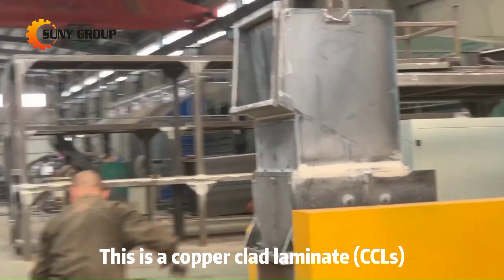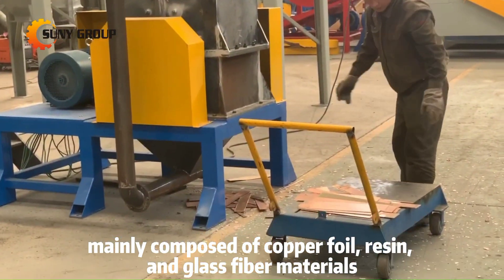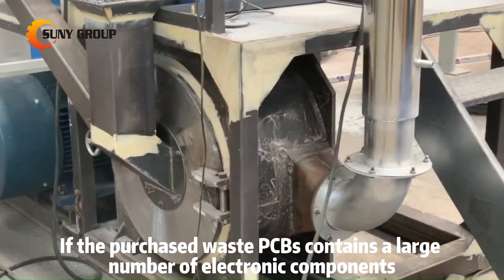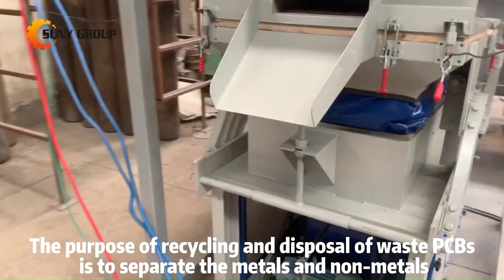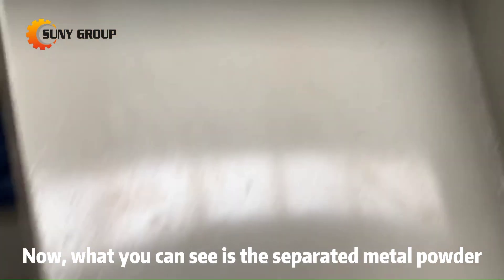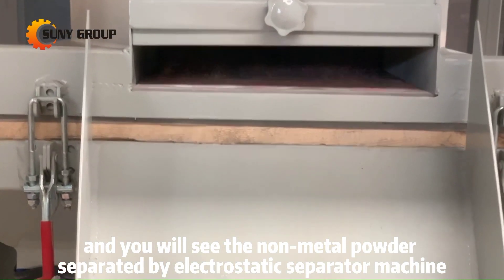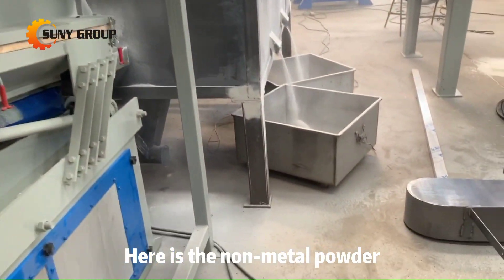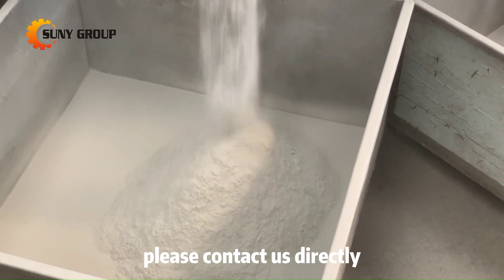E waste Solution - PCB/CCL Scrap Recycling Plant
This is a copper clad laminate (CCLs), which is the core material for PCB manufacturing, mainly composed of copper foil, resin, and glass fiber materials.  The recycling method for PCBs and CCls is almost the same. If the purchased waste PCBs contains a large number of electronic components, the components need to be removed first. The purpose of recycling and disposal of waste PCBs is to separate the metals and non-metals. Here, we use CCLs instead of PCBs to show how to separate metal and non-metals.